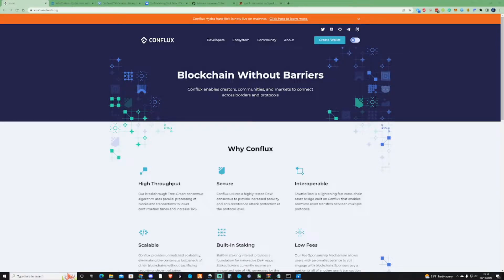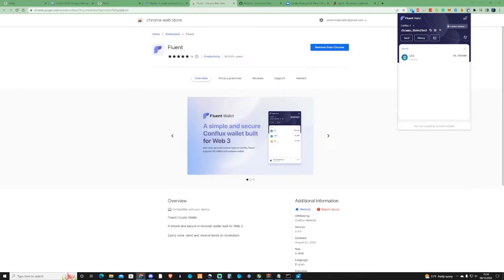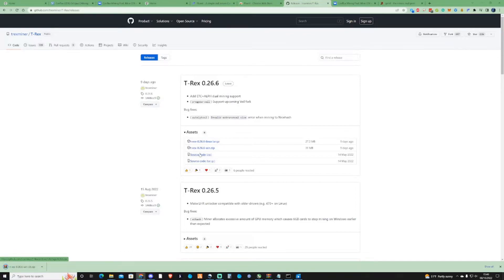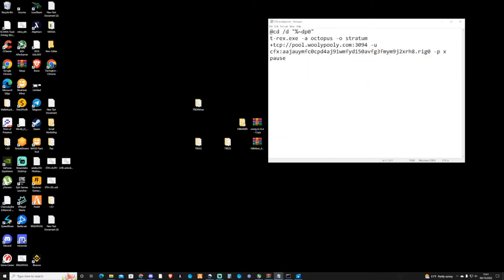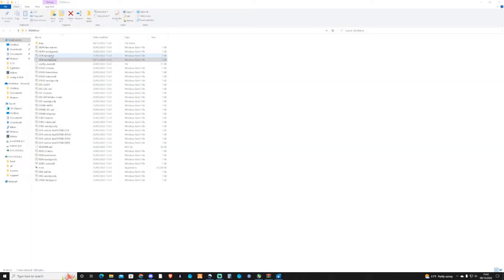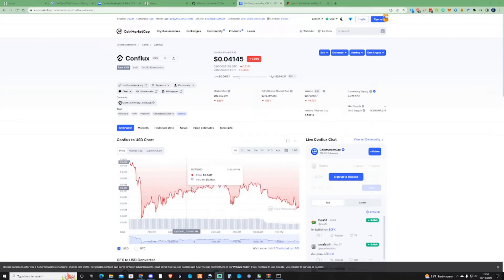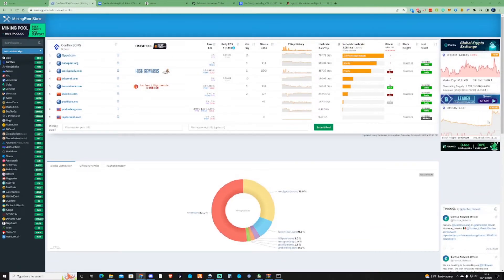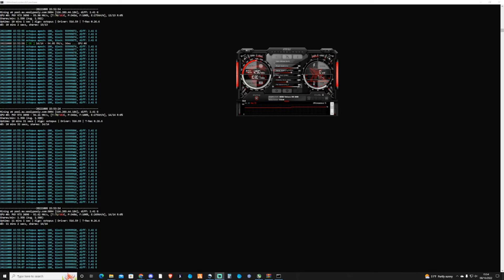How To Mine Conflux (CFX) - Wallet Setup GPU MINING & Windows Tutorial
In this video I show you how to mine and set up your miner files and wallet so that you can miner Conflux CFX - Follow step by step as I show you the way to mine.

Nexo - Free $25 in BTC just deposit $100 in crypto